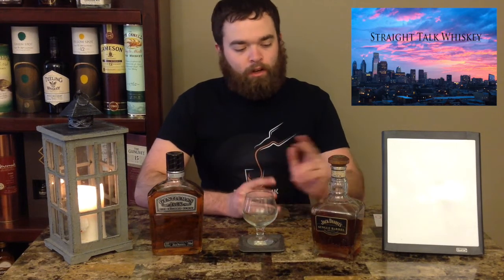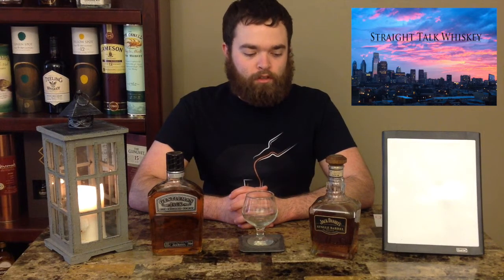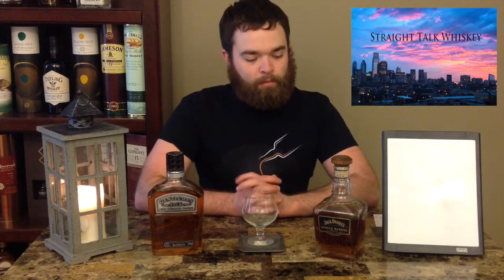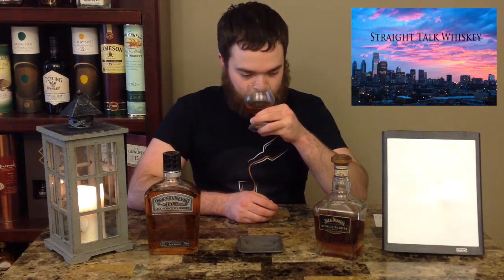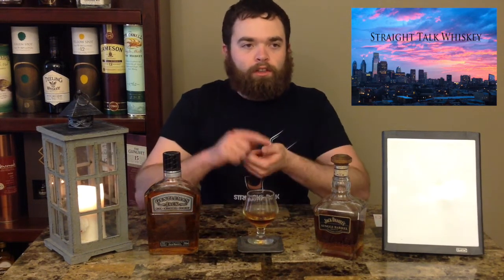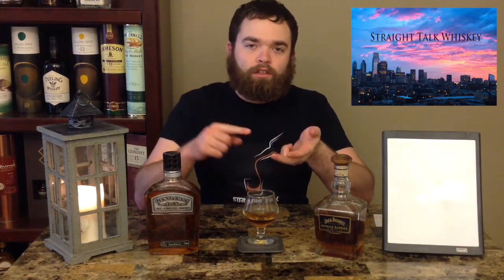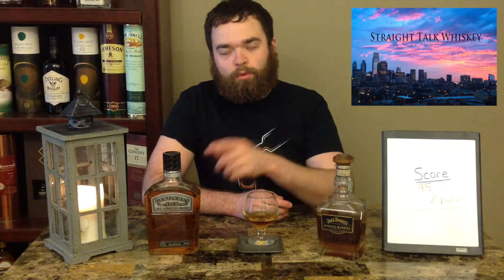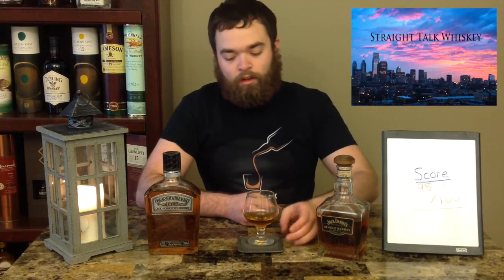Whiskey Review 17 - Jack Daniel's Single Barrel